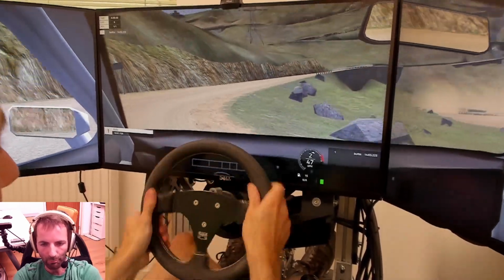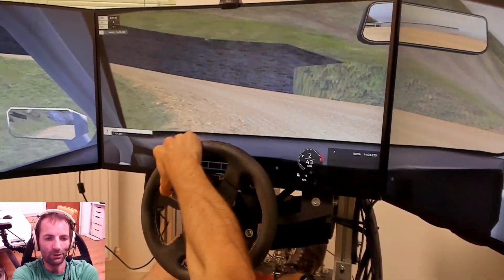Group B: Taking the Delta S4 up the Transfagarasan Mountain (again)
I also don't know how a video containing one single attempt at a 14 minute hillclimb can take 36 minutes. YouTube bug I think.